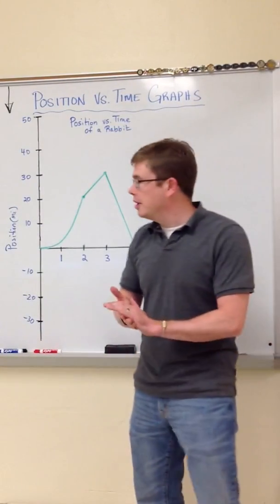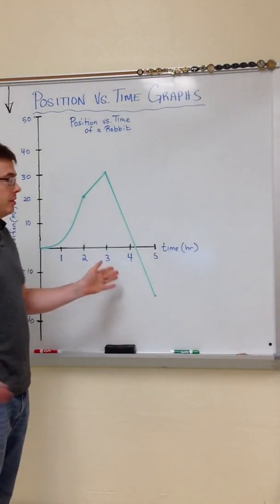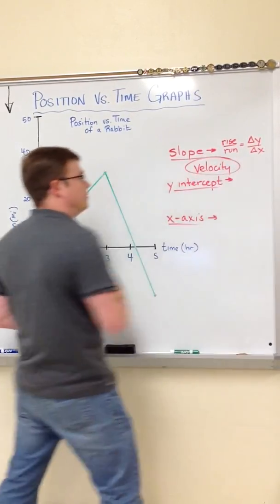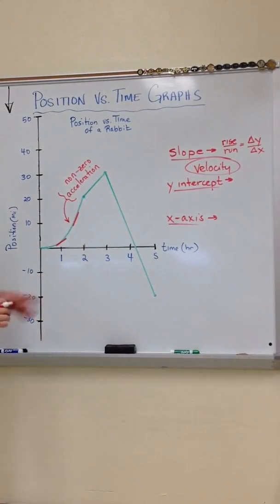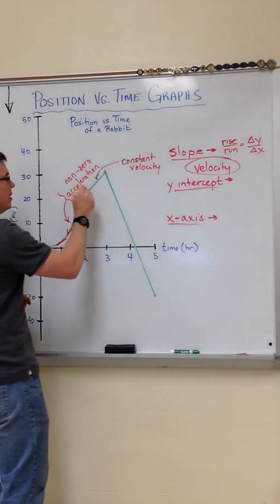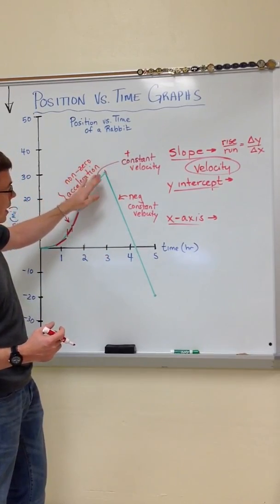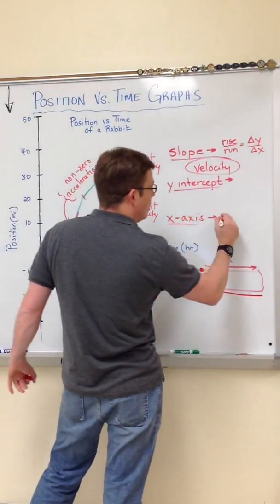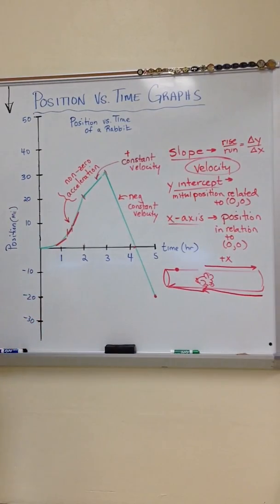Position vs time graphs